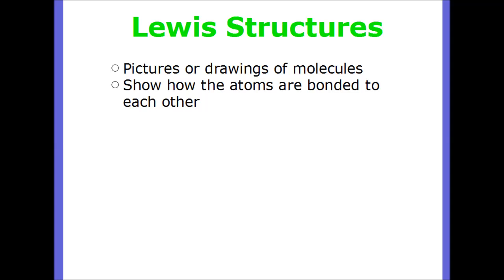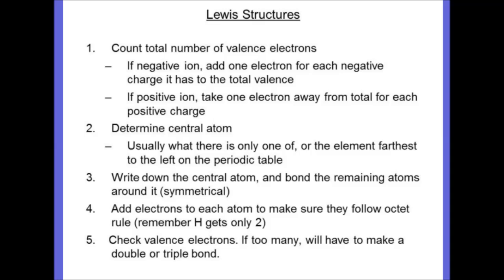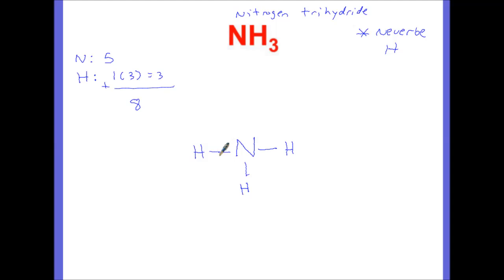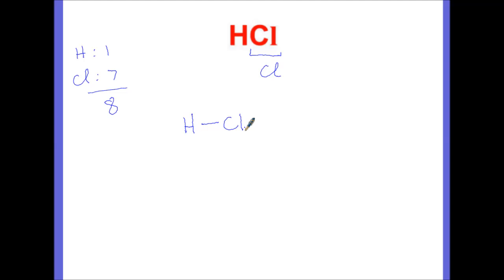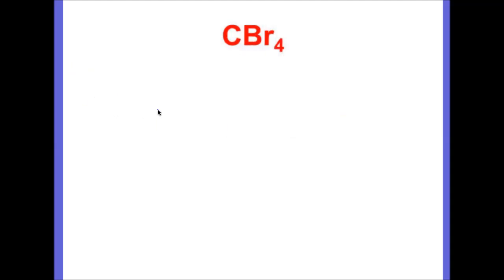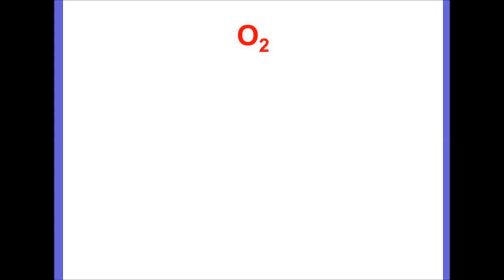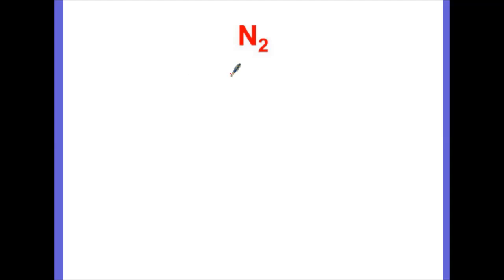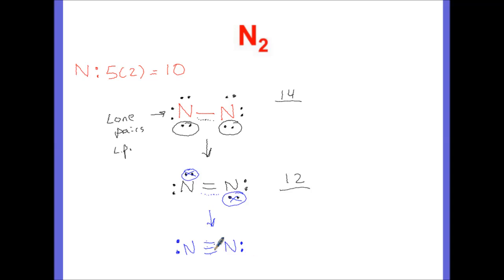Lewis Structures - Part 1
Introduction to drawing Lewis structures.
Below is the rules that you can print (if you don't want to write them down!)